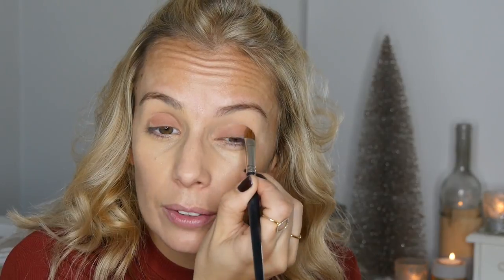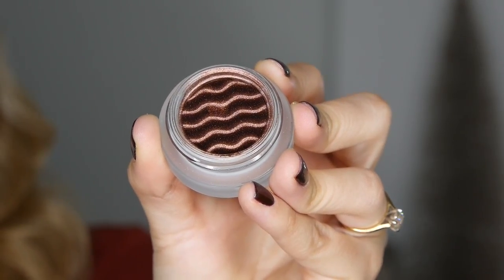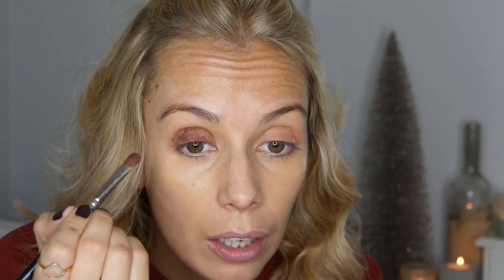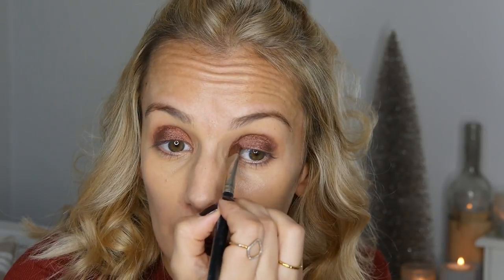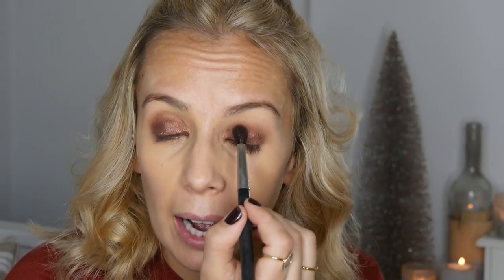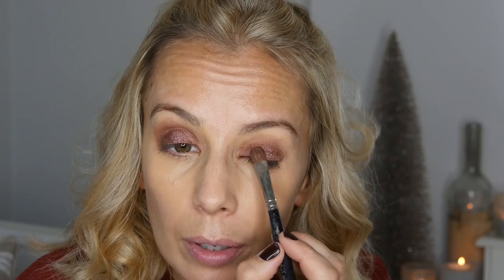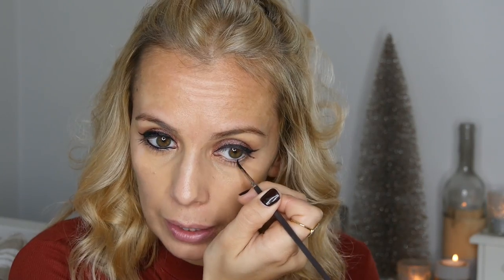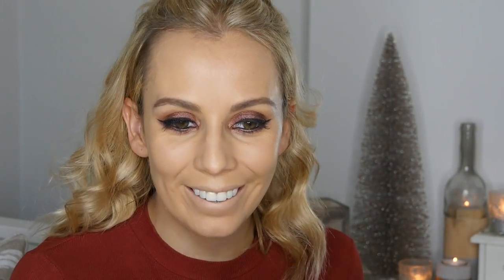Festive Christmas Party Makeup Look & Stocking Filler Ideas!!!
Merry Christmas everyone! This quick party look is simple to achieve and I have used quite a few products that range in price and would all make great stocking fillers for your friends and family!